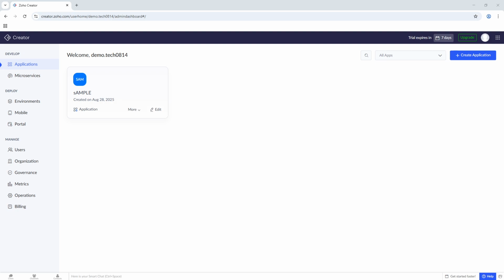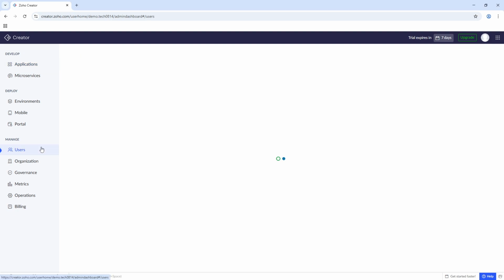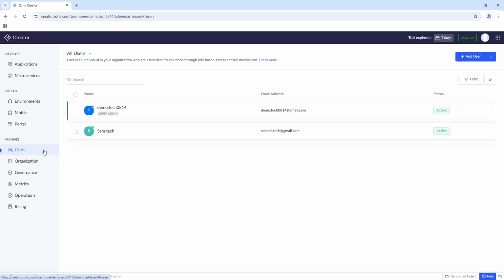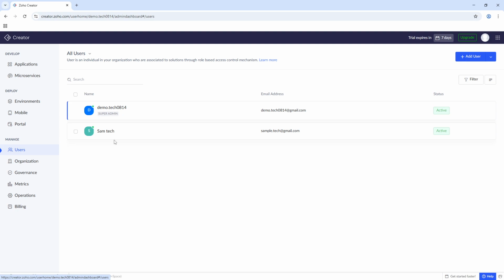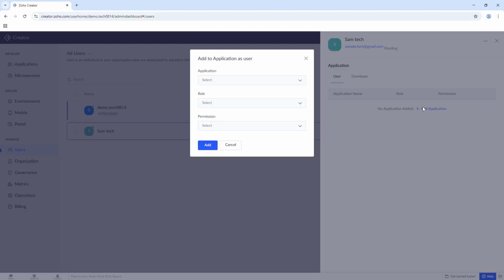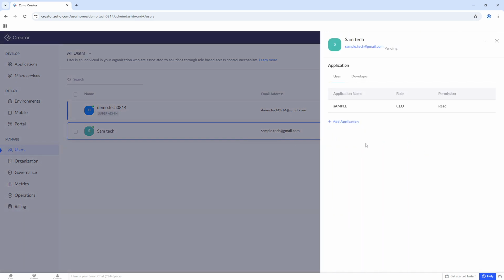How to Create Roles in Zoho Creator [2026 Full Guide]